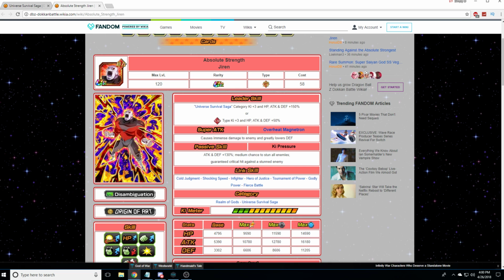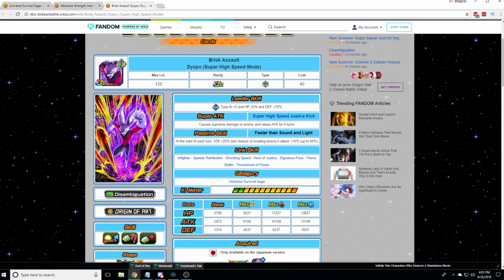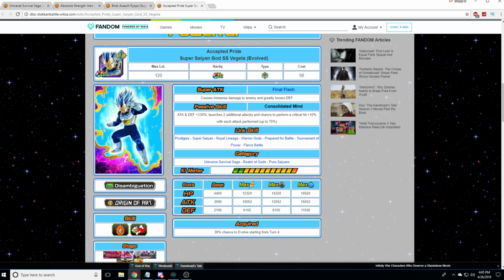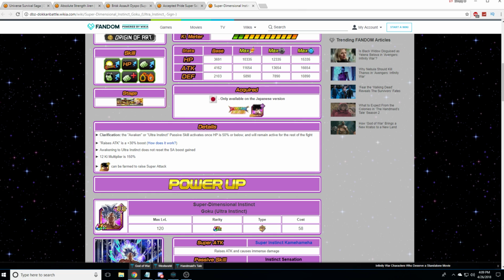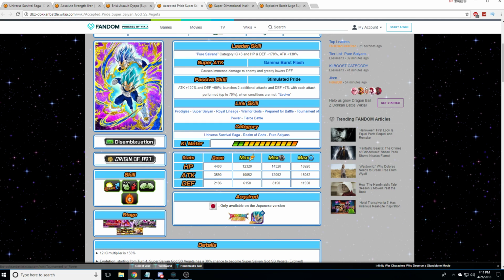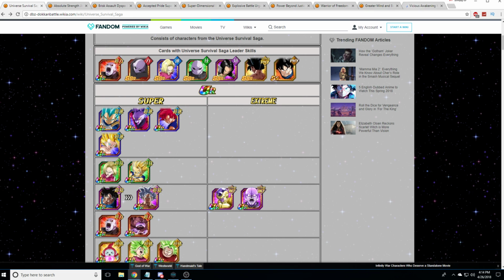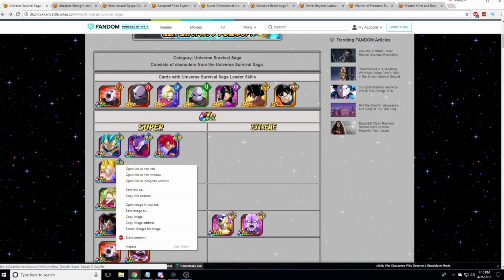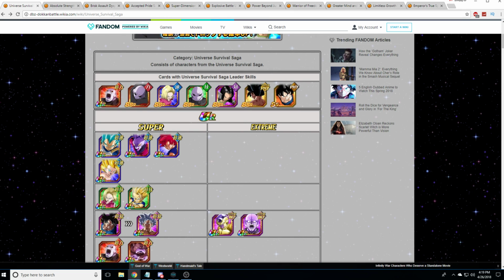BUILDING THE BEST TOURNAMENT OF POWER/UNIVERSE SURVIVAL SAGA JIREN TEAM! DBZ Dokkan Battle GUIDE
BUILDING THE BEST TOURNAMENT OF POWER/UNIVERSE SURVIVAL SAGA JIREN TEAM! DBZ Dokkan Battle